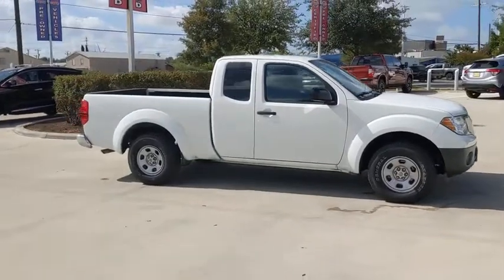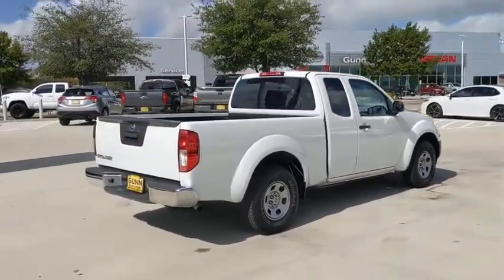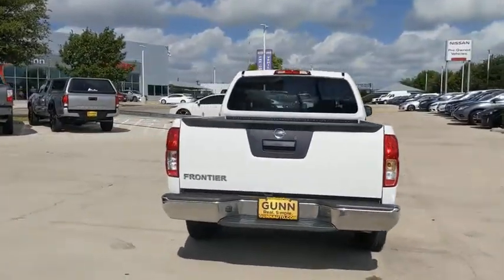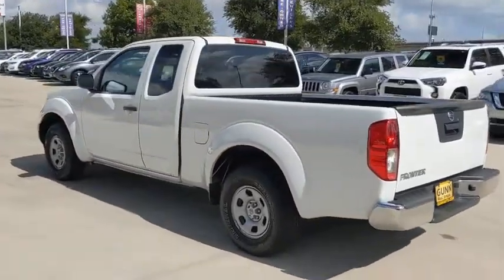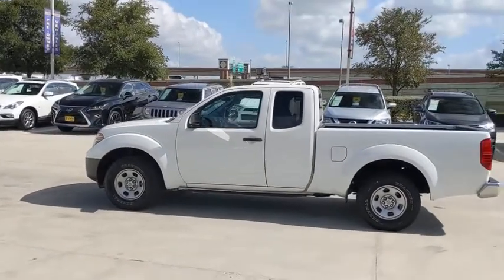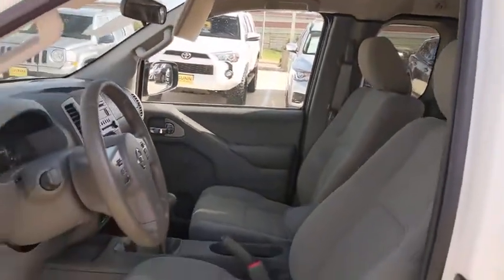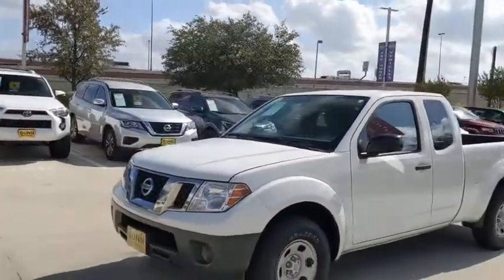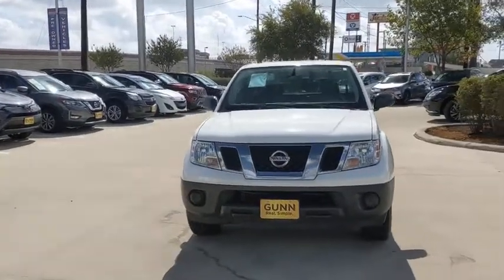2016 Nissan Frontier San Antonio, Austin, Houston, New Braunfels, Helotes, TX NC0397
Glacier White Used 2016 Nissan Frontier available in San Antonio, Texas at Gunn Nissan. Servicing the Austin, Houston, New Braunfels, Helotes, TX area.

Gunn Nissan
12838 San Predro

Clean Carfax, One Owner, Bought New Here, All Services Up to Date, Super Low Miles, Hail Damage Repaired(included in One Simple Price), Nissan Certified.Clean CARFAX. CARFAX One-Owner.Recent Arrival! Odometer is 25560 miles below market average!Certified. Nissan Certified Pre-Owned Details:* Roadside Assistance* Limited Warranty: 84 Month/100,000 Mile (whichever comes first) from original in-service date* Warranty Deductible: $100* Transferable Warranty* Vehicle History* Includes Car Rental and Trip Interruption Reimbursement* 167 Point InspectionCome in to Gunn Nissan and check out this 2016 Nissan Frontier S!!Gunn Nissan - Come experience for yourself why we have one of the best reputations in San Antonio!